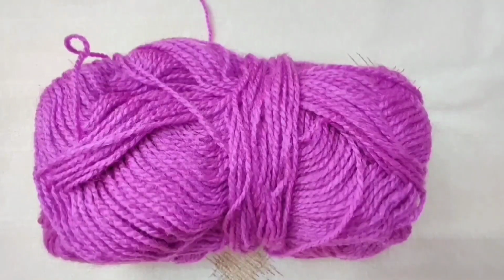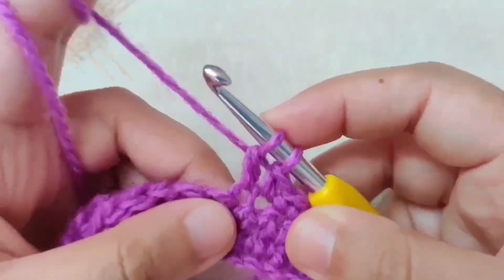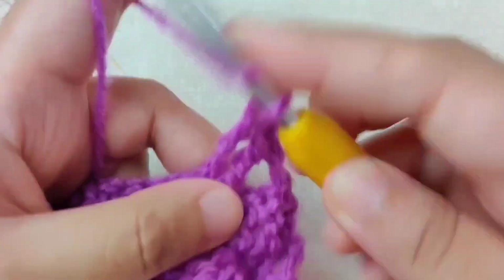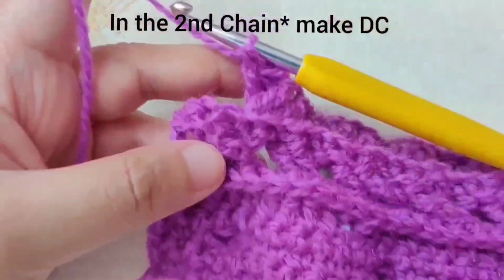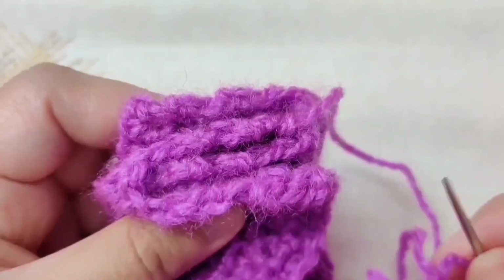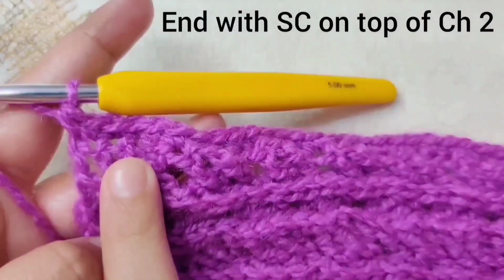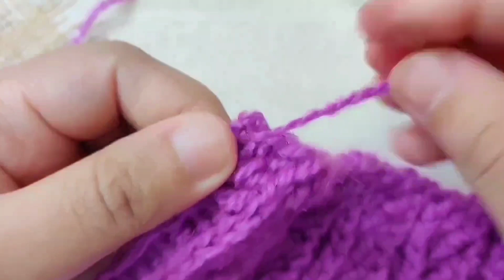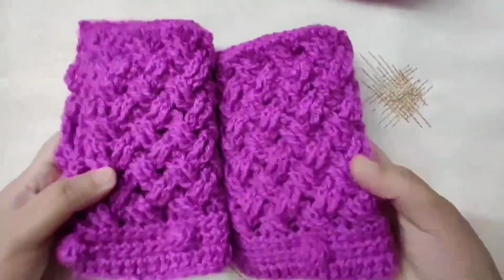Crochet Ear Warmers and Fingerless Gloves set | Celtic headband and Wrist Warmers Any Size PART 2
In this tutorial we will learn how to Crochet this Celtic weave Ear warmers and Fingerless gloves set.
It is a free headband and wrist warmers set pattern.
Ear and hand warmers can be made in any size.
It is an easy step by step beginner friendly tutorial.

ETSY shop downloadable written ad free pdf

Timestamps-
00:34 -material
01:00 -headband
14:07 -wrist warmers

To Crochet these wrist warmers we will need-

Yarn- any yarn of any material is okay. DK light weight yarn is preferred.
Amount- 100g or 1 skein.
I have used a local acrylic (83%) nylon (17%) yarn, yardage 270 m for 100 g
Hook- 5 mm or H size, 4.5 mm or size 7 (note- I have used a larger hook than recommended for the yarn, I find it easier to work with it)
Note- you can use any yarn you want suitable for your hook size.
Notions- tapestry needle, stitch markers, scissors, measuring tape

MORE VIDEOS BY LETS ALL CROCHET-

Thank you for all the support! cant wait to share more!

ETSY shop downloadable ad free pdf